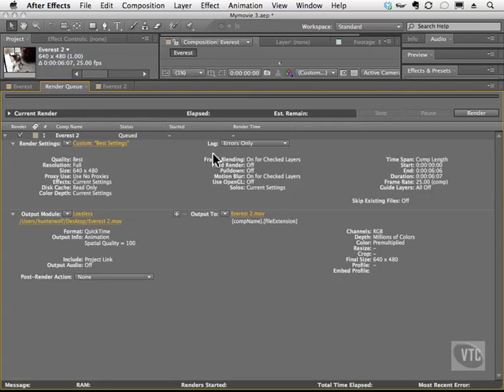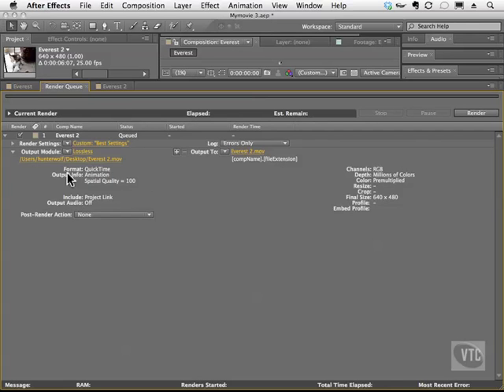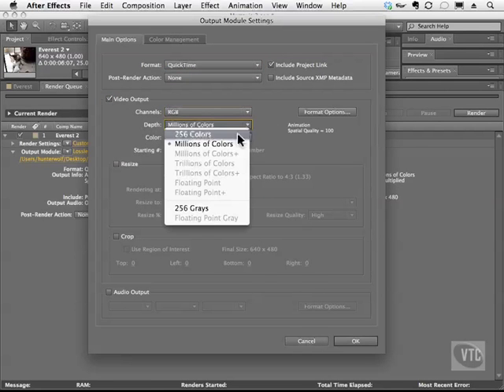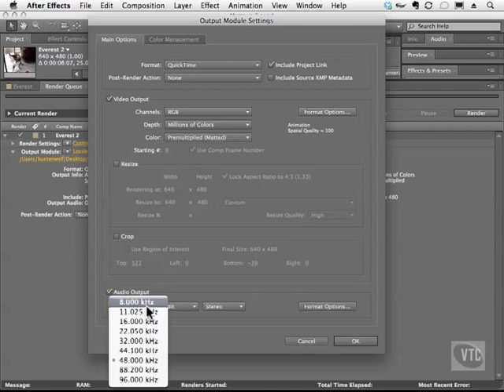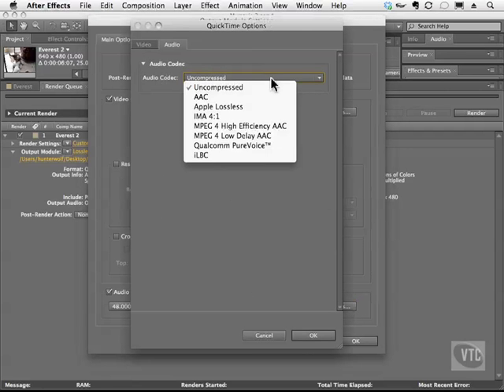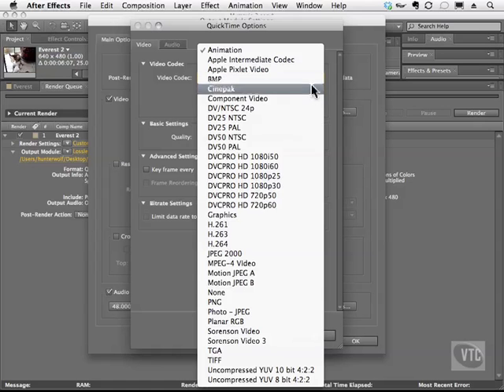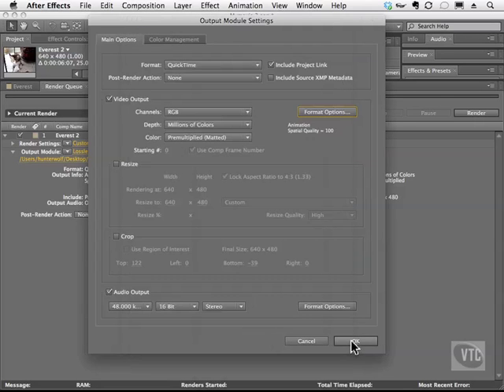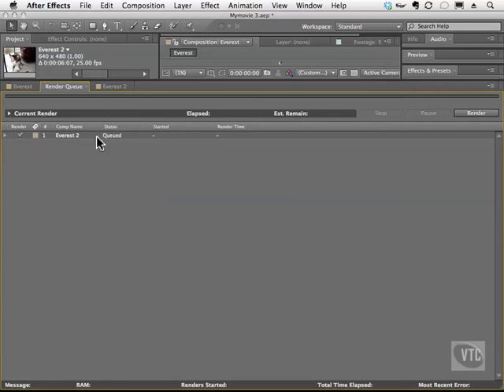Adobe After Effect CS5 Tutorial - Output Options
After Effect CS5 Chapter 20 (Render and Output)
- Lesson 2
- Output Options